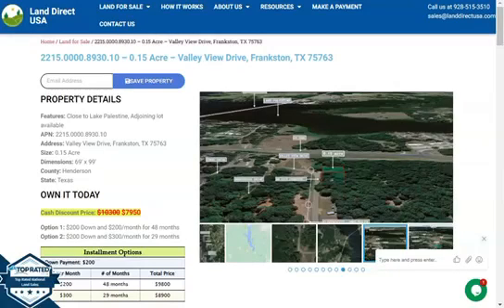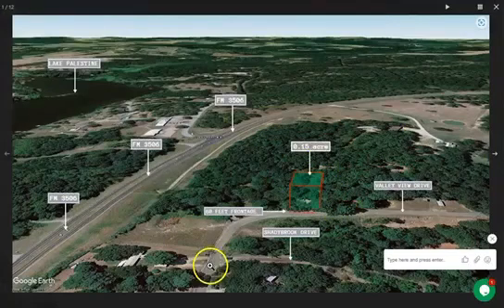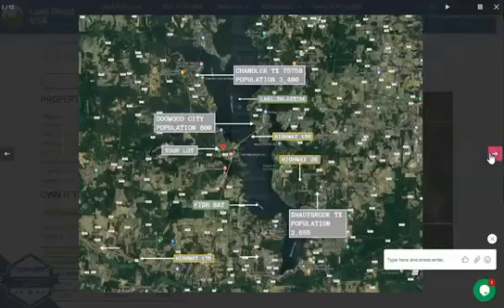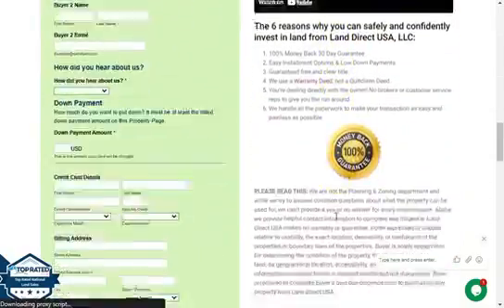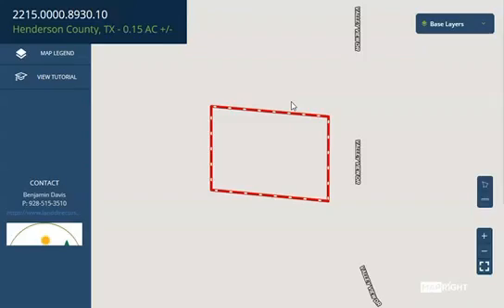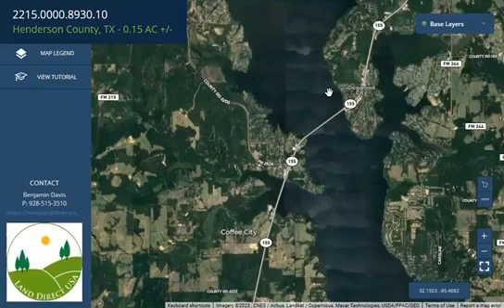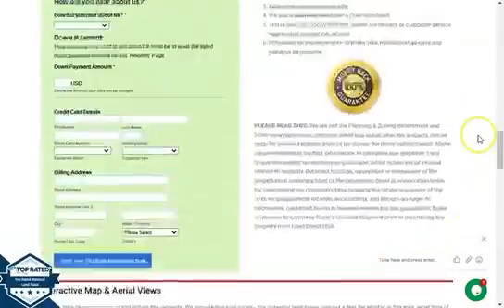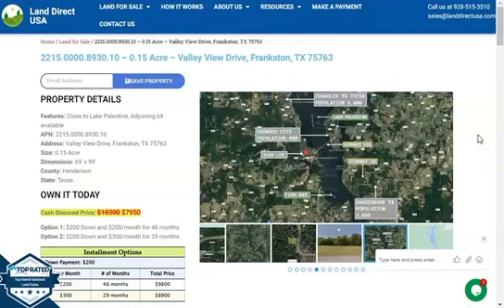cheapest 0.15 acre land for sale in Frankston, Texas!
This 0.15 acre lot is located in Frankston, Texas and the address is Valley View Drive, Frankston, TX 75763.

State: Texas
County: Henderson
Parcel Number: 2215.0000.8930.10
Features: Close to Lake Palestine, Adjoining lot available